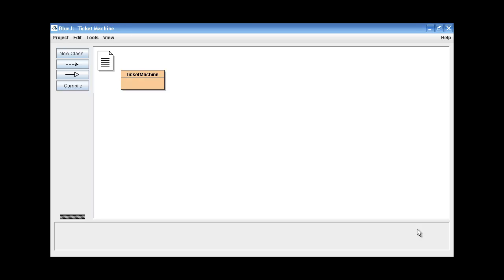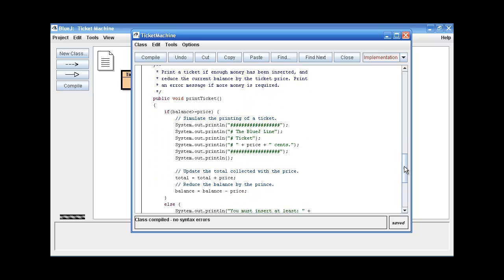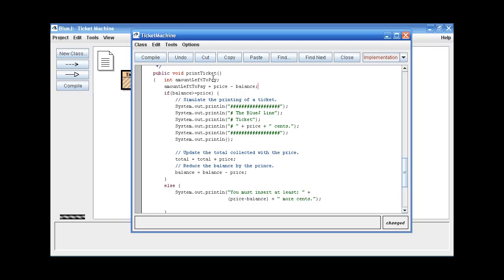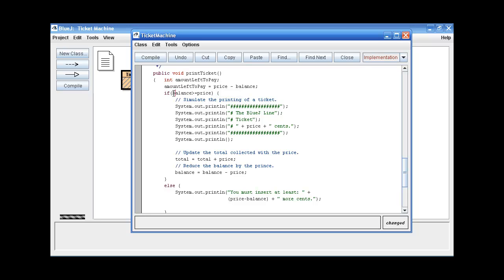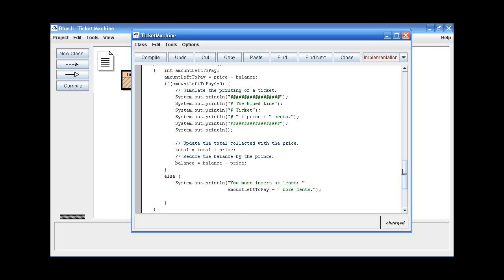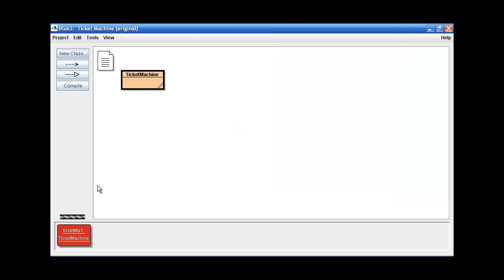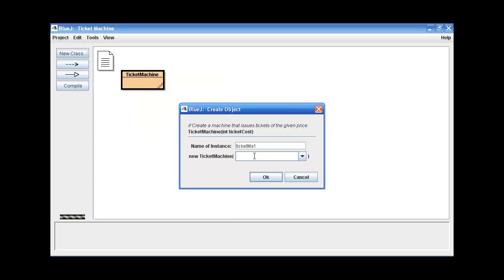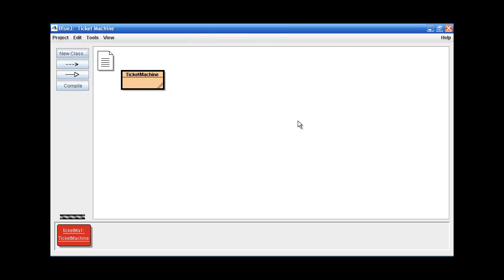my ticket machine java project on bluej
Follows the editting of the printTicket() method of the better-TicketMachine java program in BlueJ. The better-TicketMachine program is one of the project files that come with the BlueJay Software.